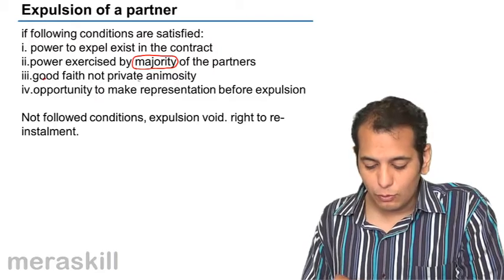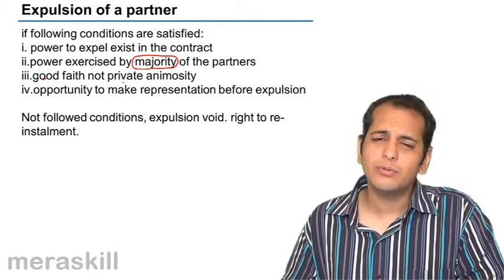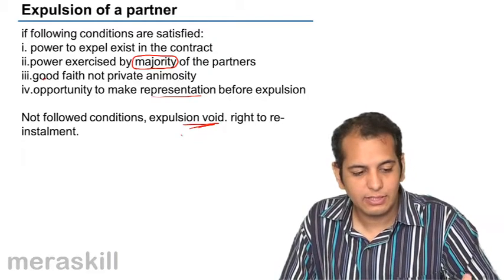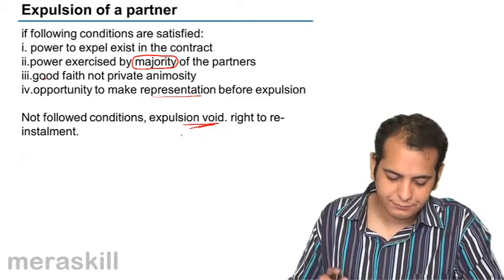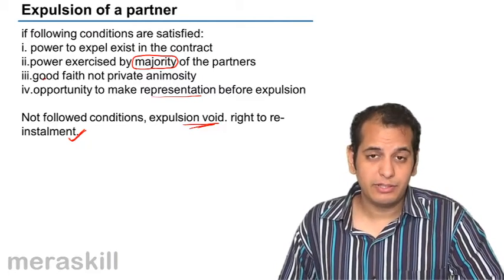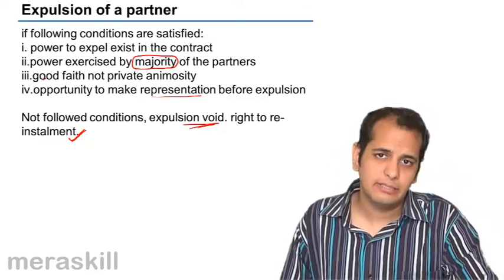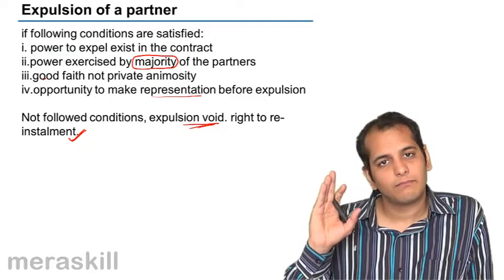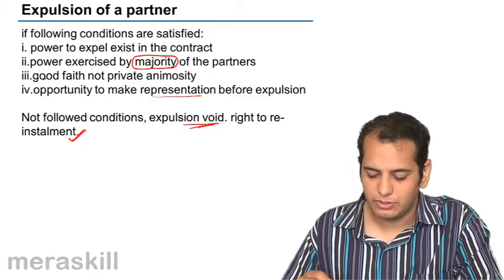Expulsion of Partner | Relationship of Partners | CA CPT | CS & CMA Foundation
Expulsion of Partner, Learn Relationship of Partners. What are Mutual Rights & Duties? What are Authority of Partners & Reconstitution of Firm.

photo
MeraSkill